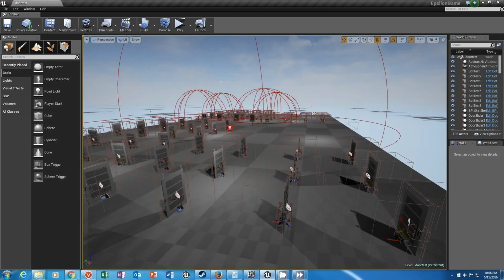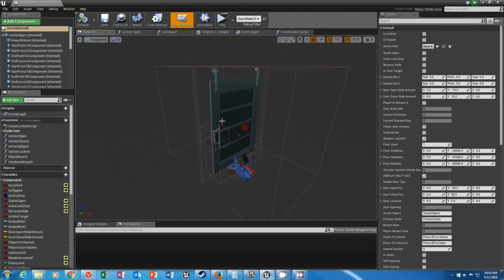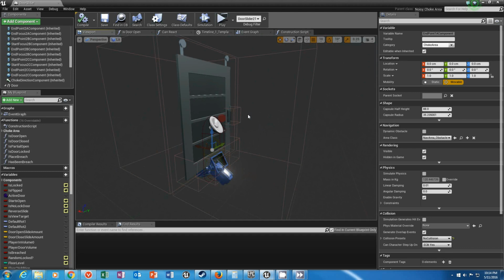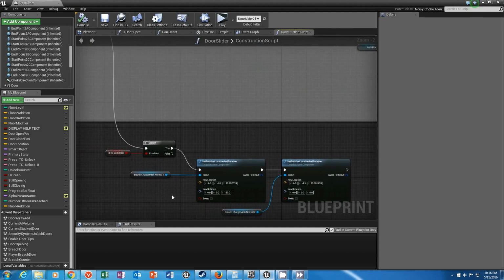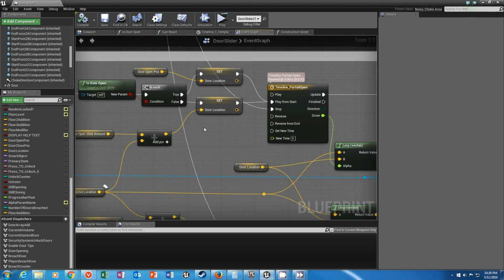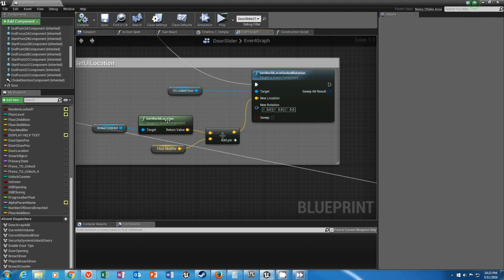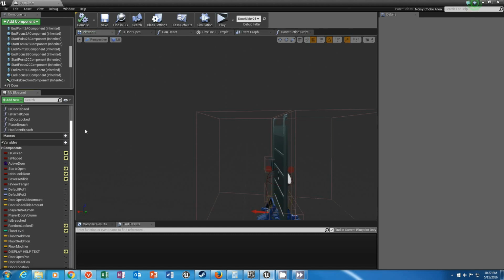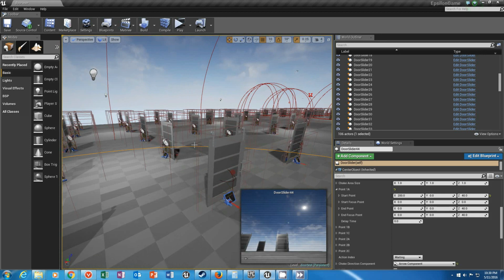Epsilon Doors: Using UE4 Blueprints to Create Interactive AI Objects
This video goes over how doors in Epsilon, created in UE4, function as mini-AI's and how the are created, placed, and function utilizing UE4's Blueprint system.